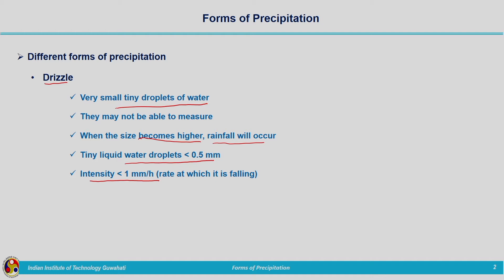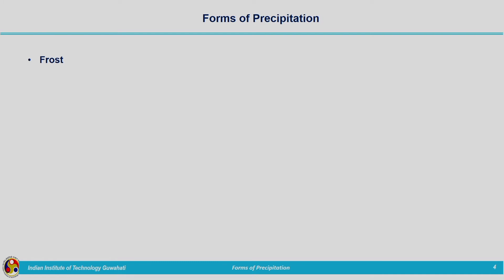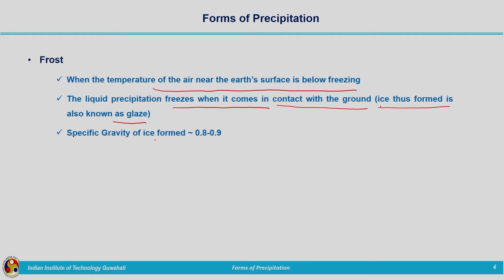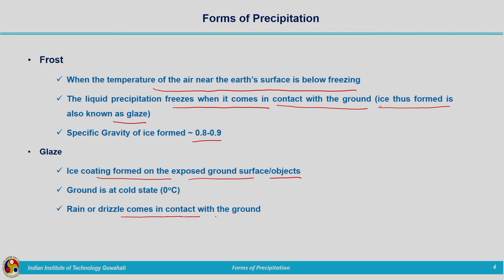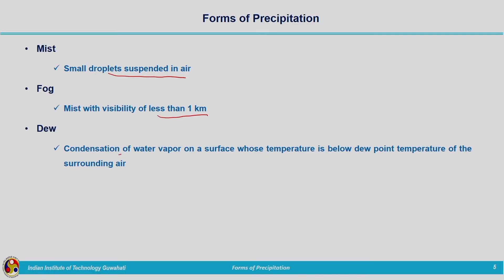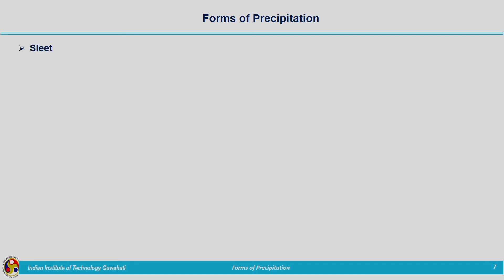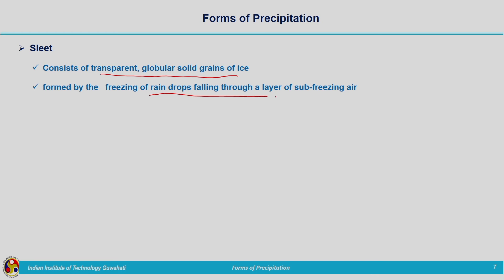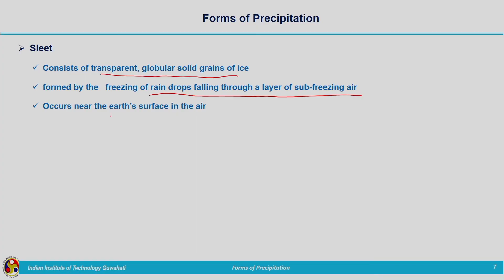Lec 17: Forms of Precipitation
Engineering Hydrology

Concepts covered: Different forms of precipitation